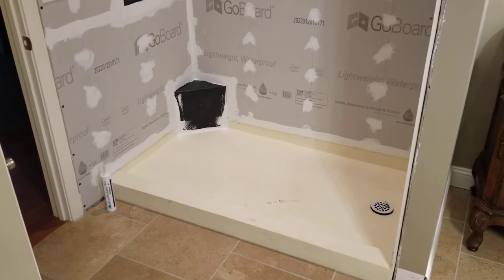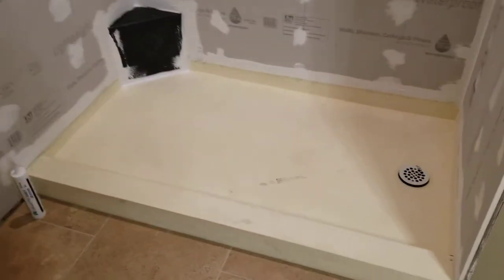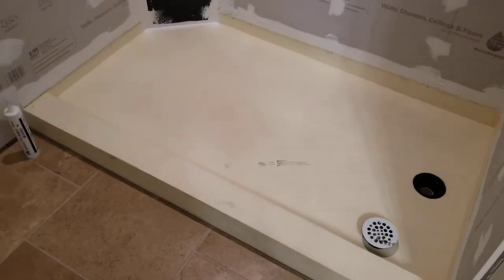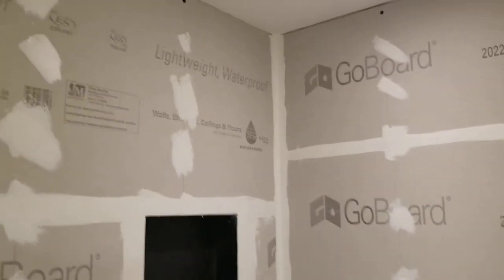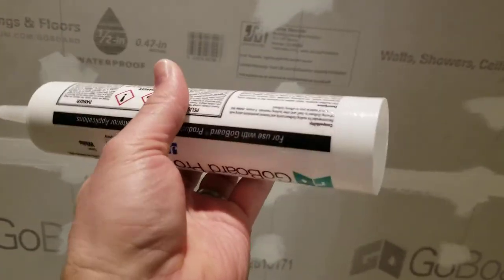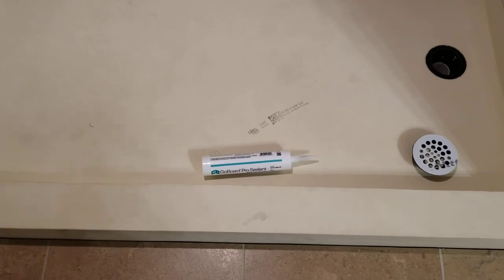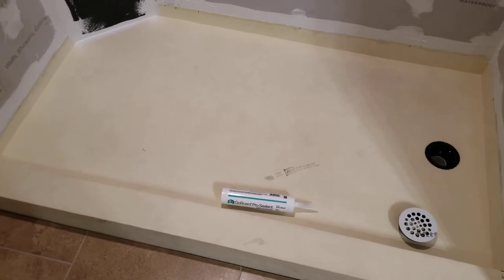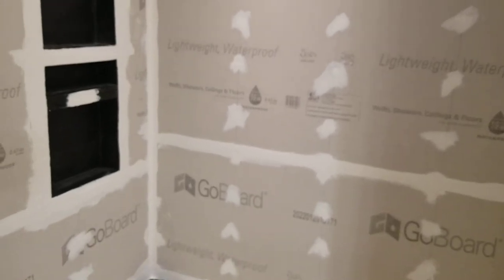**Tile Redi Pan & GoBoard: Must Watch Before You Buy!**beautiful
(Tile redi pan)

(Tile redi link)

(Tile redi pan niche)

**Tile Redi Pan & GoBoard: Must Watch Before You Buy!**

If you're planning a bathroom remodel or simply looking to upgrade your shower, you've probably come across Tile Redi Pan and GoBoard. But are they the right choices for you? In this video, we dive deep into the features, benefits, and installation tips of these popular products to help you make an informed decision.

**🔹 Why Tile Redi Pan?**
- **Leak-Proof Design:** Say goodbye to water damage with Tile Redi Pan’s one-piece, pre-pitched design that ensures perfect drainage and a watertight seal.
- **Easy Installation:** Perfect for DIY enthusiasts and professionals alike, this pan cuts down on installation time and effort.
- **Customization:** Available in various sizes and configurations to fit any bathroom layout.

**🔹 Why GoBoard?**
- **Lightweight & Durable:** This ultra-lightweight yet strong waterproof board simplifies your installation process.
- **Waterproof & Mold Resistant:** Protect your investment with a product designed to resist water and mold growth.
- **Versatility:** Ideal for use on walls, benches, and shelves, making it a versatile choice for any shower design.

1. **Key Features & Benefits:** Discover what makes Tile Redi Pan and GoBoard stand out in the market.
2. **Installation Tips:** Step-by-step guidance to help you achieve a professional finish.
3. **Real User Reviews:** Hear from homeowners and pros who’ve used these products in their projects.
4. **Cost Analysis:** Understand the price points and how these products fit into your budget.

Stay updated with the latest tips, reviews, and tutorials to make your home improvement projects a success.

Have you used Tile Redi Pan or GoBoard? Share your experiences and tips in the comments below. We'd love to hear from you!

1.
2.
3.
4.
5.
6.
7.
8.
9.
10.
11.
12.
13.
14.
15.
16.
17.
18.
19.
20.